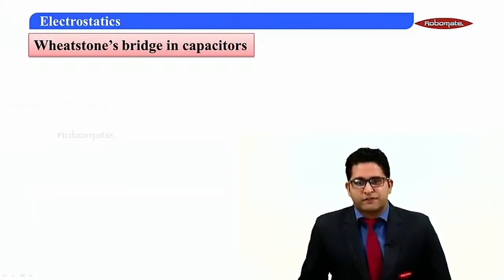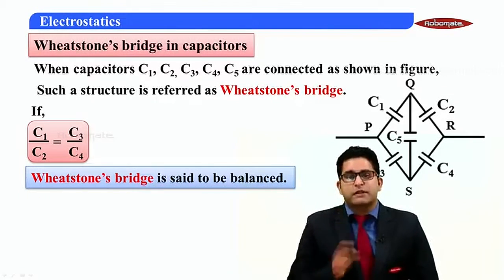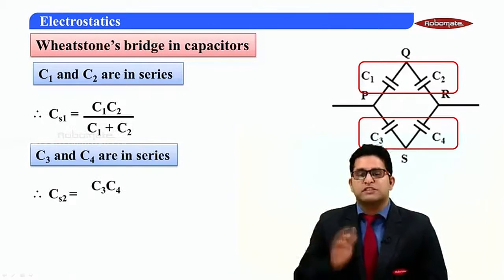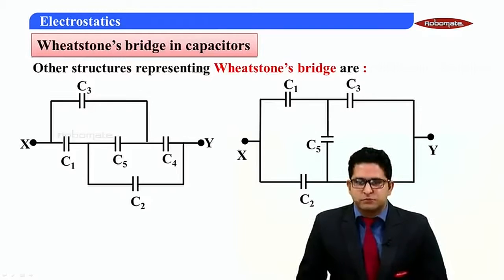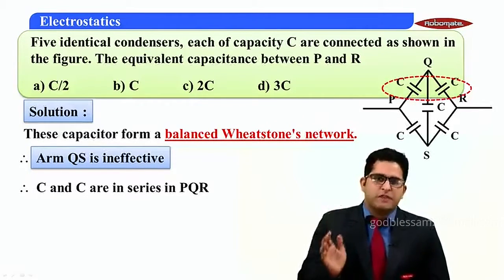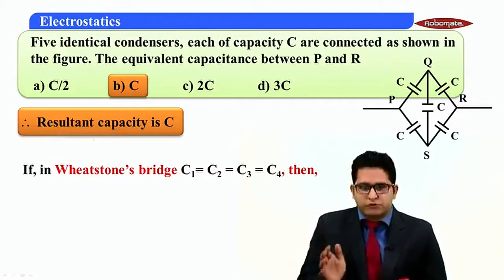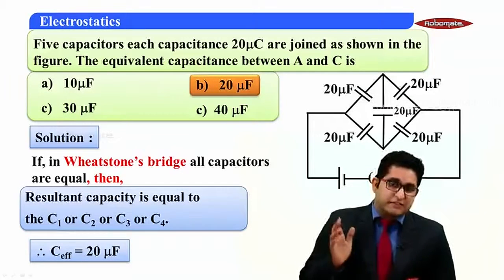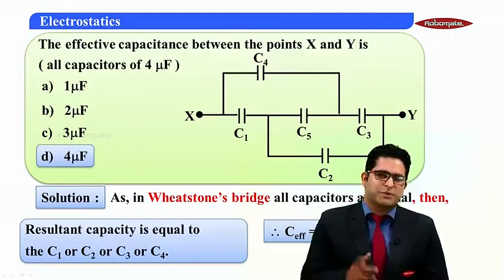ES part 58